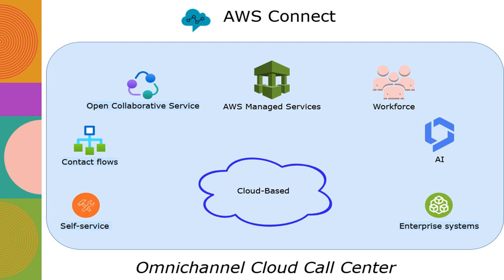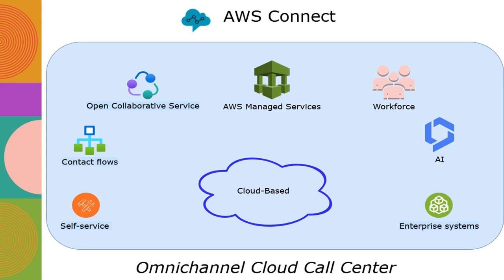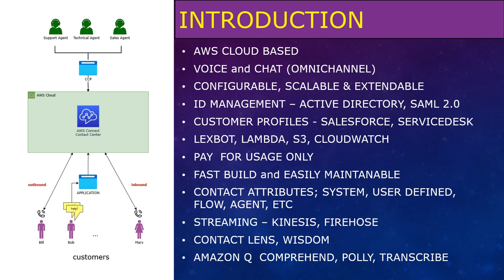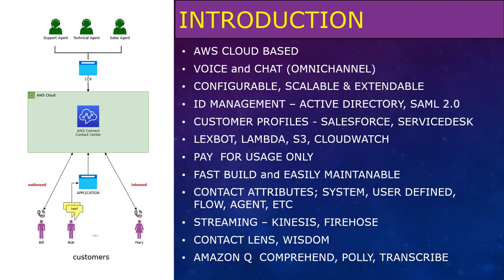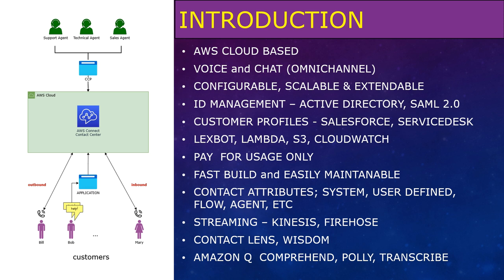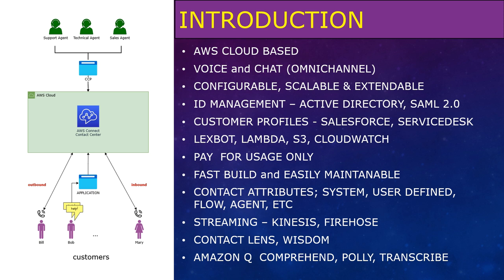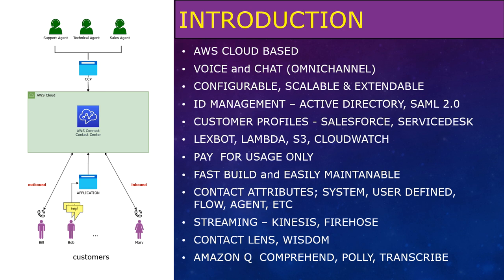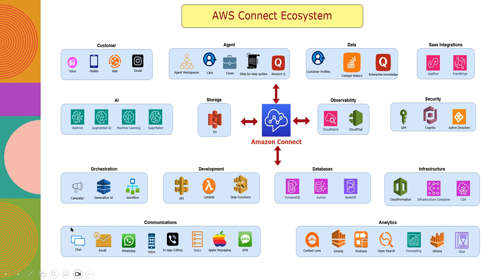AWS Connect Contact Center - Architecture - Part 2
AWS Connect Architecture Part 2 Discussion